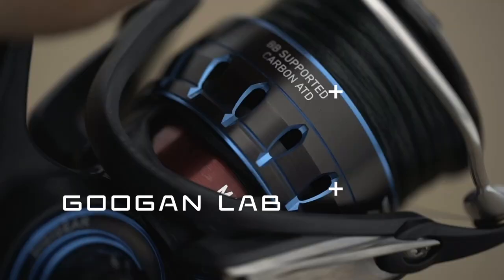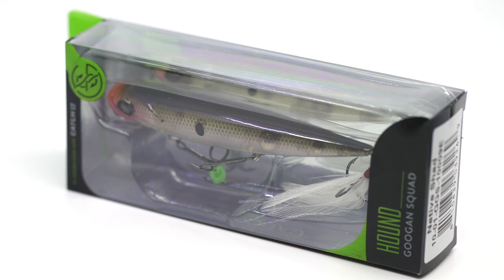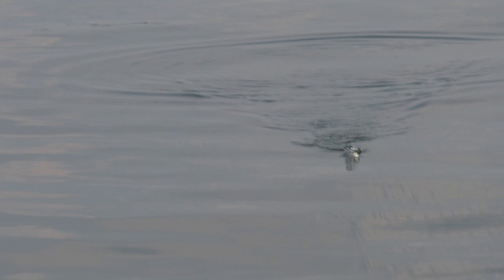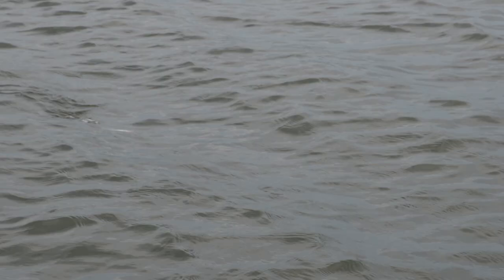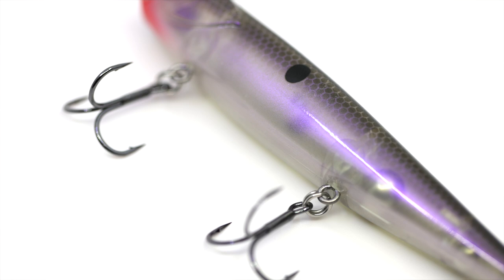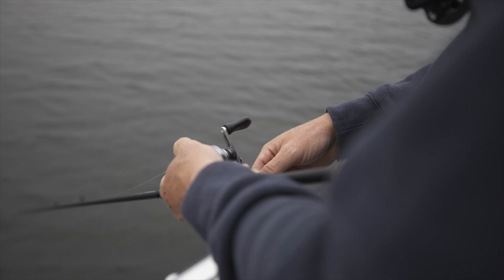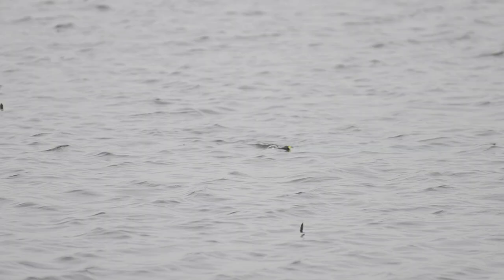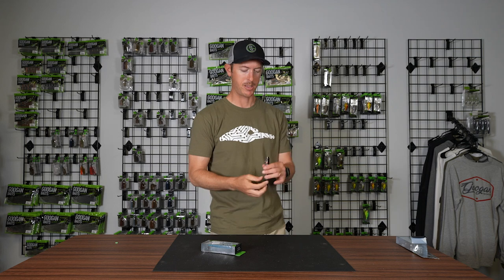A MUST HAVE TOPWATER LURE ! ( GOOGAN SQUAD HOUND )